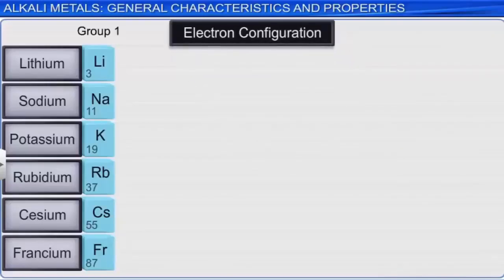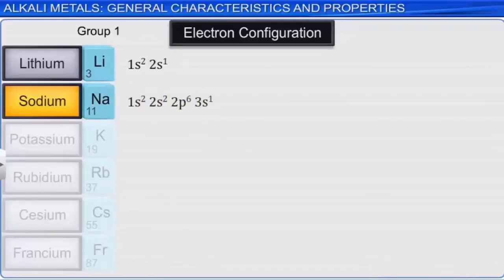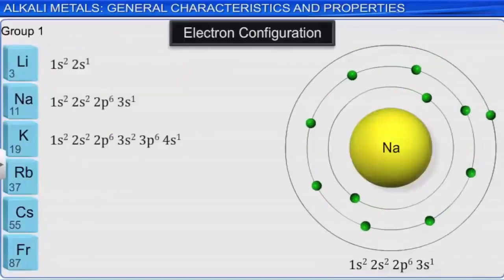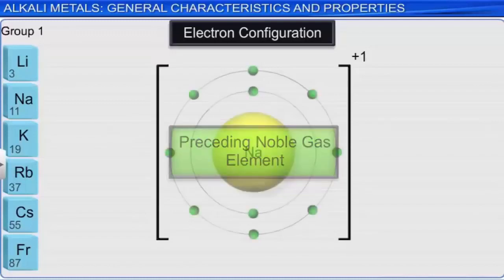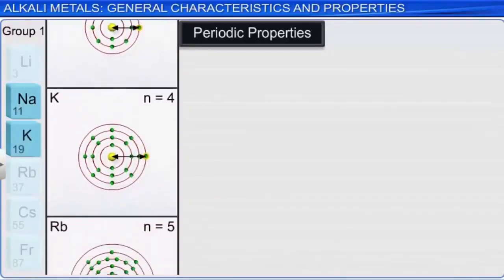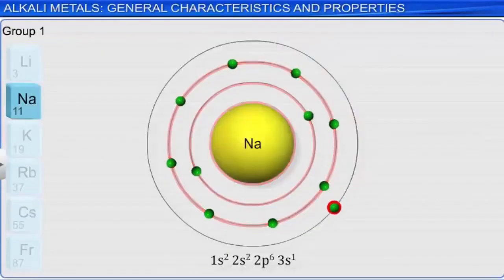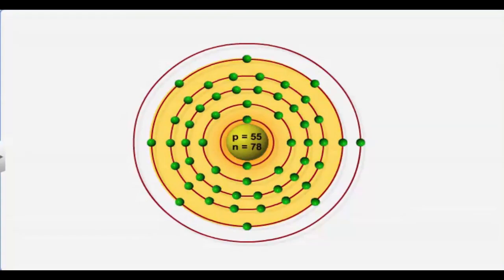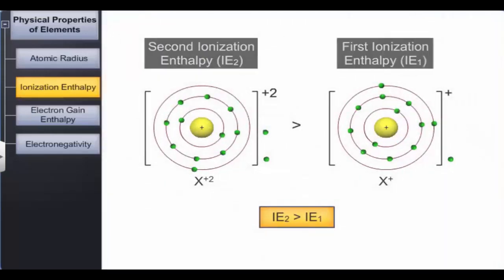Electronic configuration for 11std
electrostatic  force of attraction
first indication energy
second ionization  energy
successive ionization potential